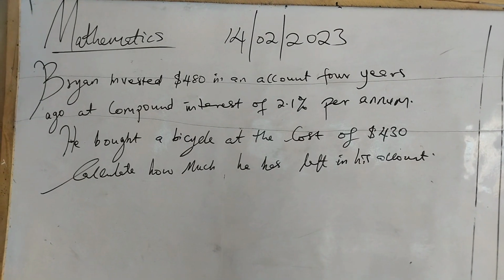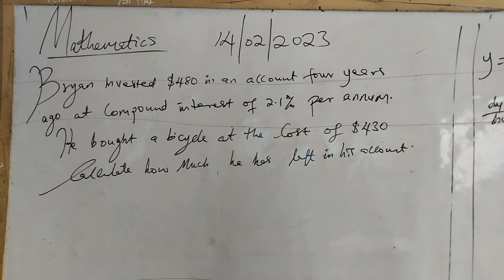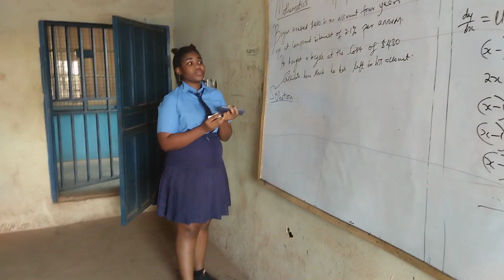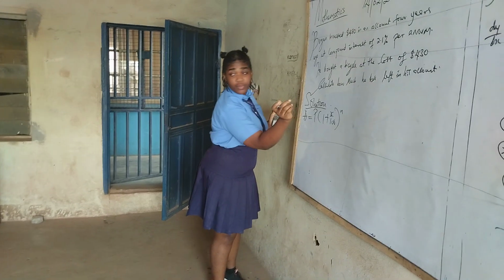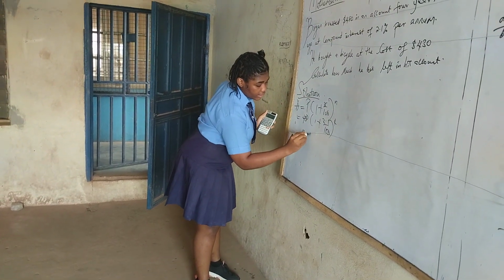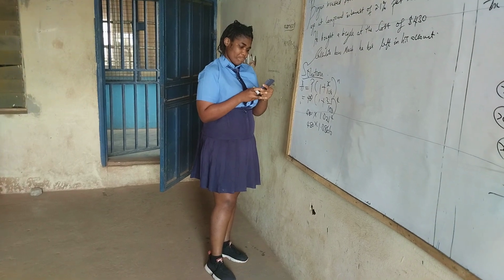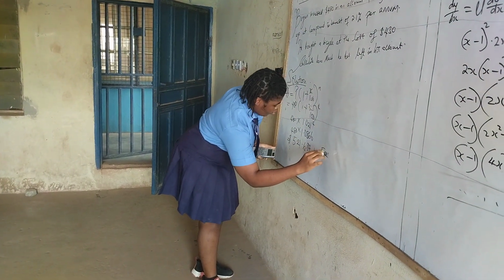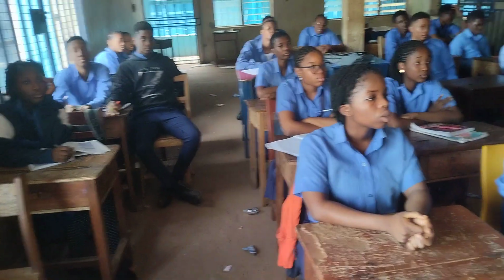Compound Interest || Commercial Arithmetic || Student Explaining to Fellow Classmates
Arithmetic of Finance (Commercial Maths), In this video one of my students, during class session, calculated compound Interest in an investment  of $480 for a period of four years.

The question below:

Bryan invested  $480 in an account four years ago at compound interest of 2.1% per annum . He bought a bicycle at the cost of $430. Calculate how much he has in his account